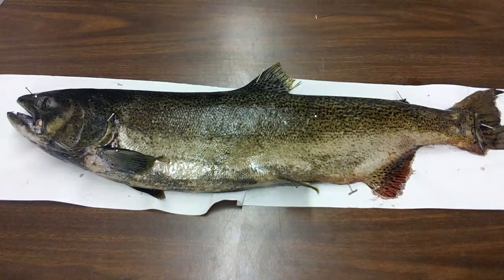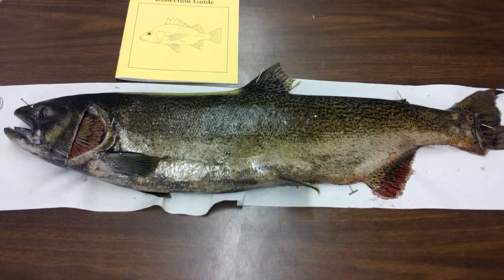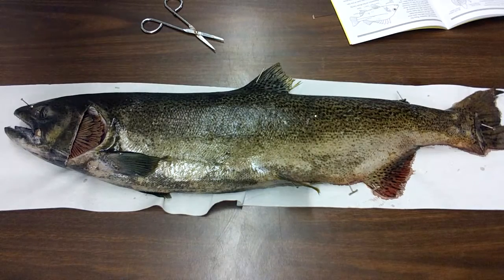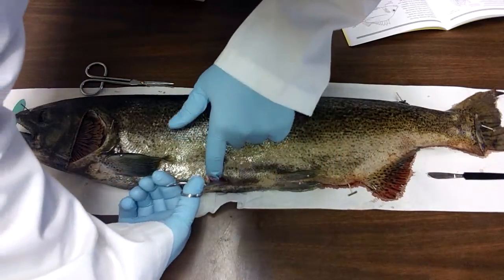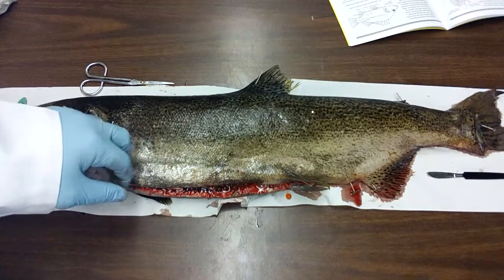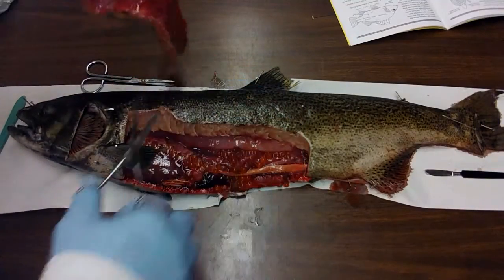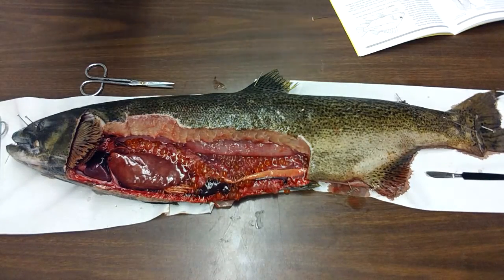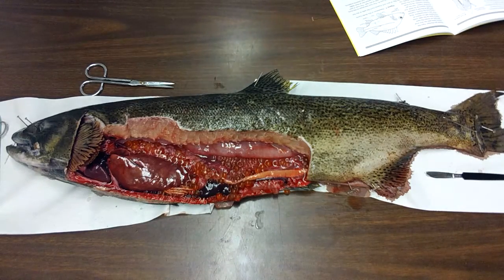Salmon Internal Anatomy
Flipped Lesson of Salmon Internal Anatomy